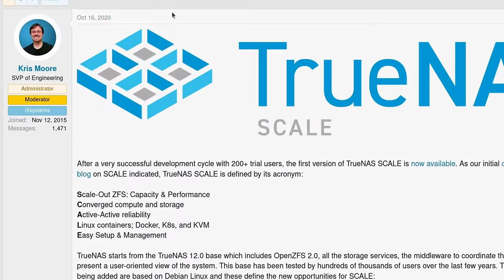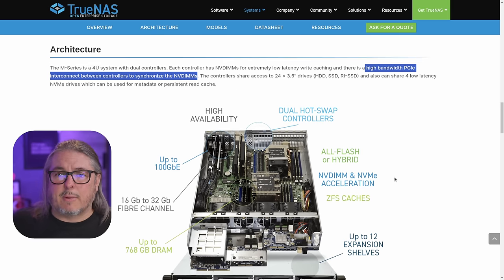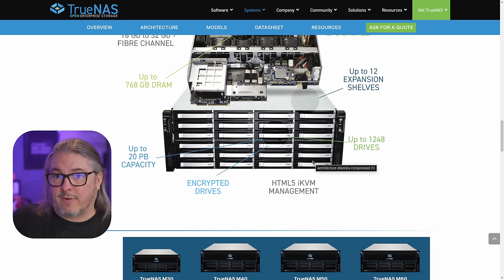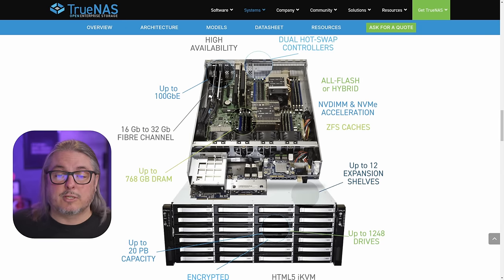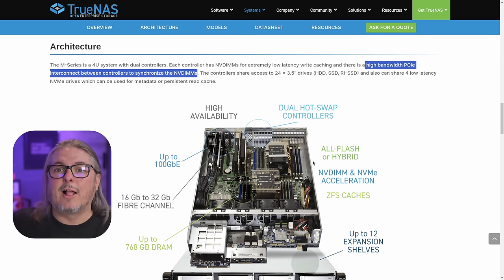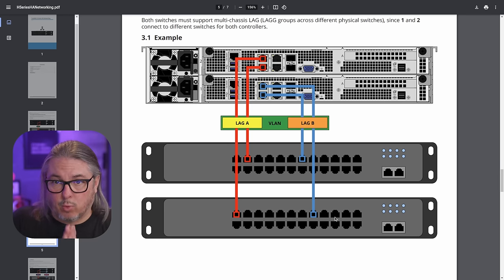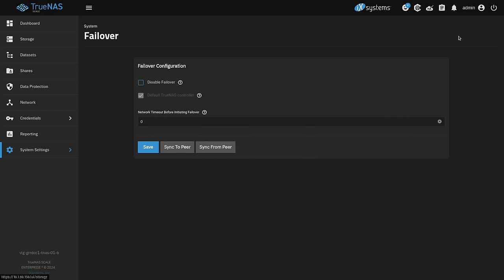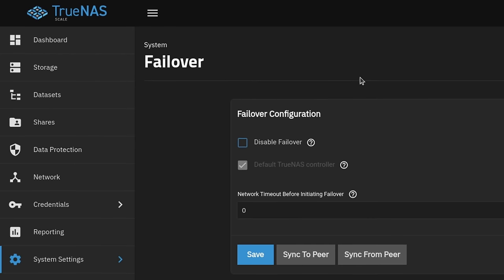How Does TrueNAS High Availability Work?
Chapters
00:00 TrueNAS High Availability
00:30 Special Hardware Requirements
01:30 The Ad
02:24 How IX Systems Hardware and TrueNAS HA
04:50 TrueNAS Network Redundancy
05:12 TrueNAS Enterprise